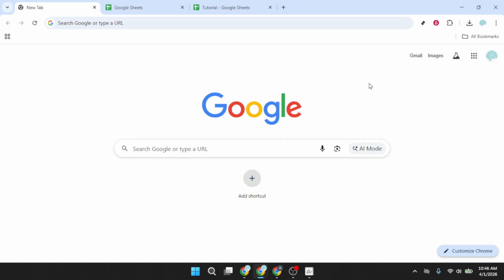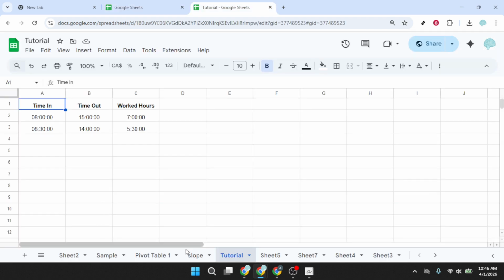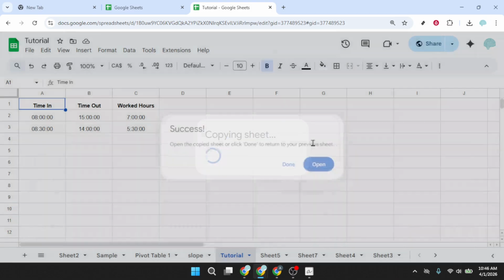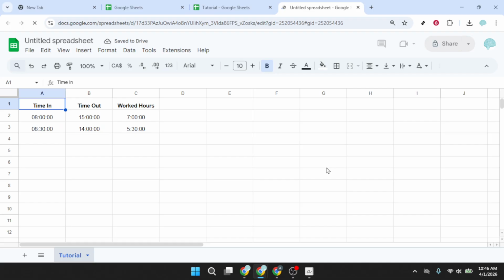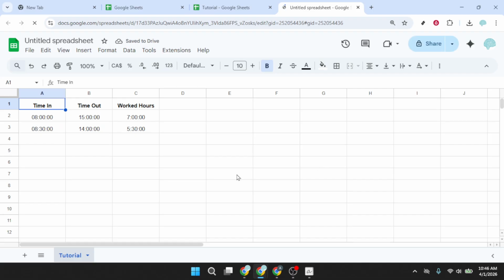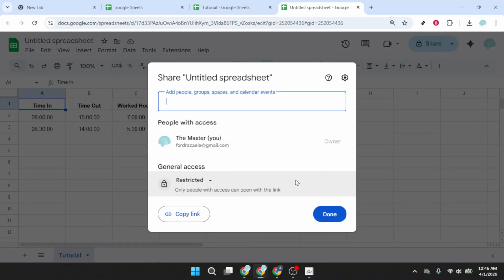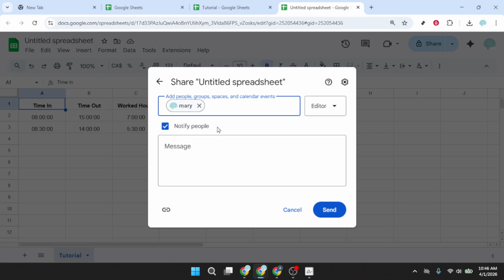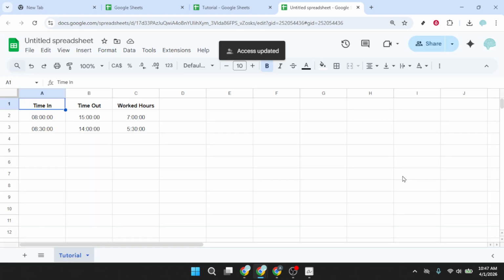How To Share Just One Tab In Google Sheets (Tested)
In this video, we discuss how to share just one tab in Google Sheets to properly isolate spreadsheet data and protect hidden tabs. Utilizing an IMPORTRANGE tutorial workaround is the best way to share specific worksheet information securely. Check out this Google Sheets tutorial to manage file permission settings.

00:00 Intro
00:15 Navigate to Google Apps
00:23 Open Google Sheets
00:28 Select Spreadsheet
00:32 Locate Tab
00:36 Copy Tab to New Spreadsheet
00:49 Formula Reference Note
00:59 Open New File Prompt
01:05 Standalone Spreadsheet View
01:09 Click Share Button
01:19 Name the File
01:28 Enter Recipient Email
01:32 Set Permissions
01:41 Add Optional Message
01:45 Send Invitation
01:53 Process Summary
02:08 Sharing Multiple Tabs
02:14 Snapshot and Syncing Information
02:24 Outro